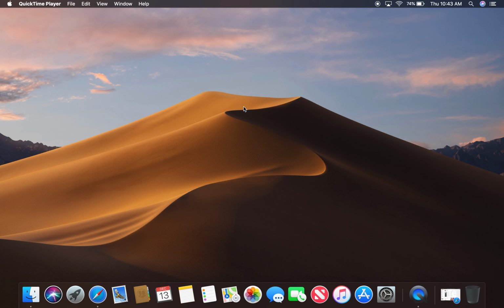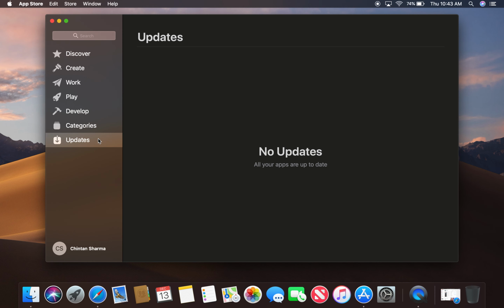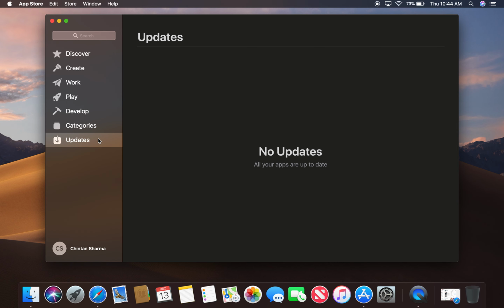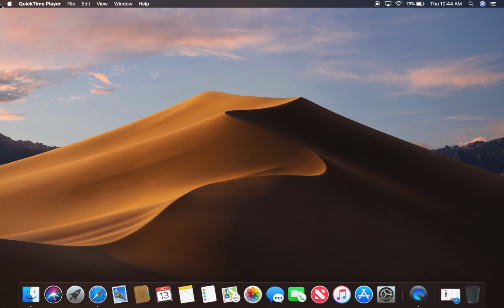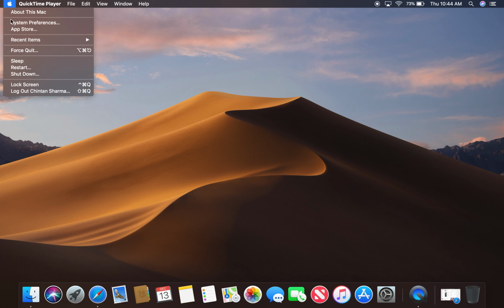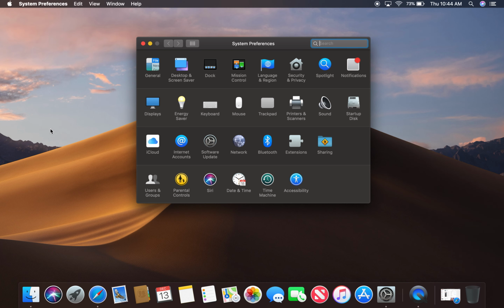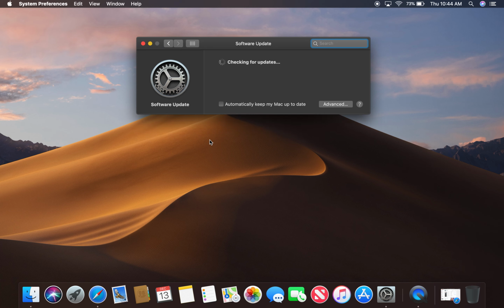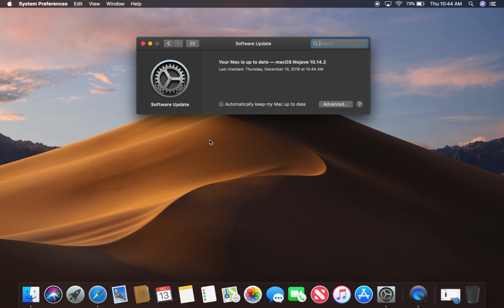How To Do OS Updates on Mac OS Mojave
In this tutorial I will show you how to find the new location for doing OS updates on your Mac. Cheers.